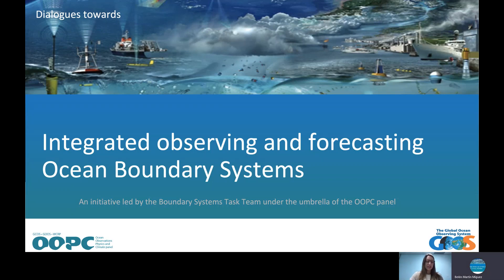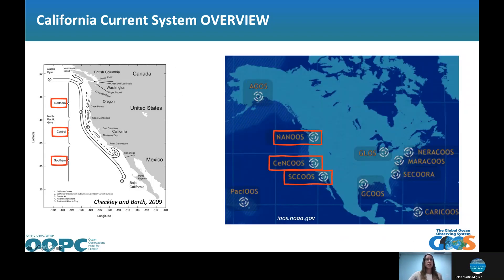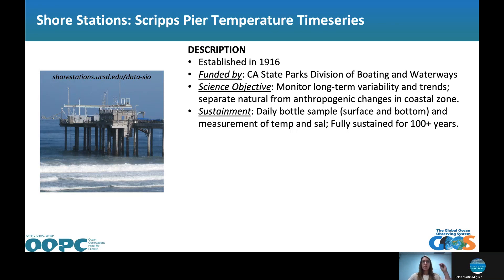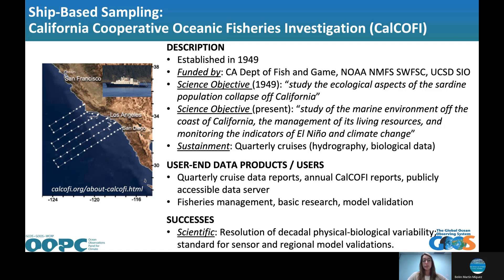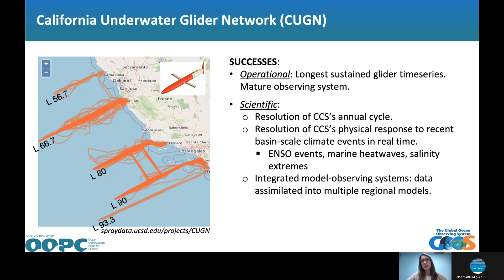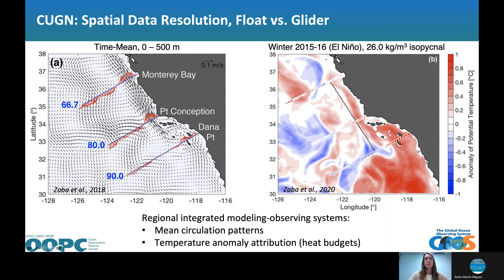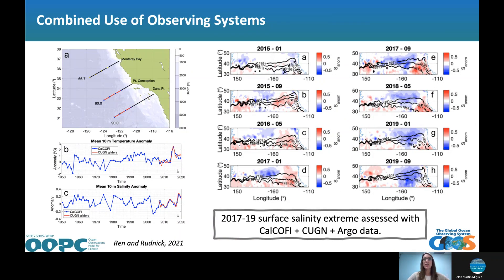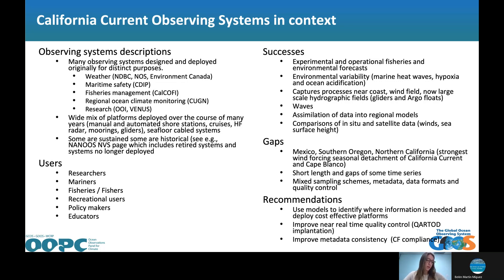California Boundary System #1: Observation by Kasia Zaba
All participants to the webinar on California Current are requested to view this presentation and prepare questions prior to joining the webinar to inform the debate which will take place on 8th June.